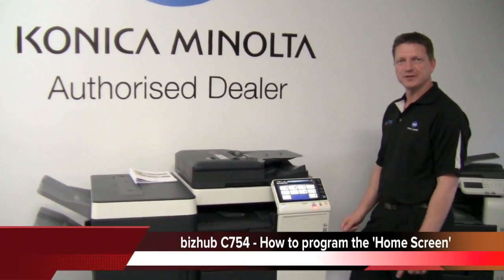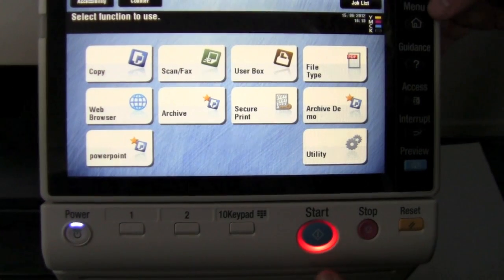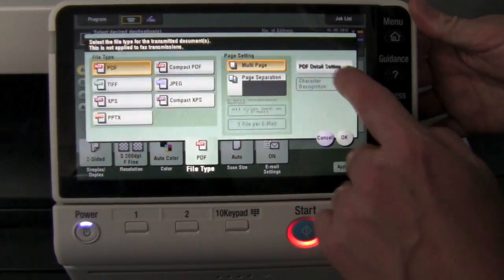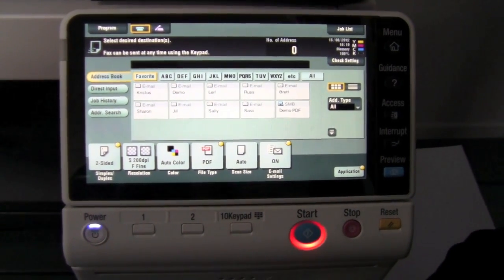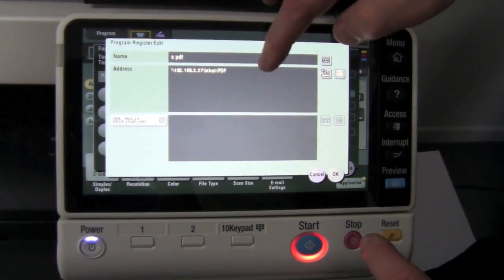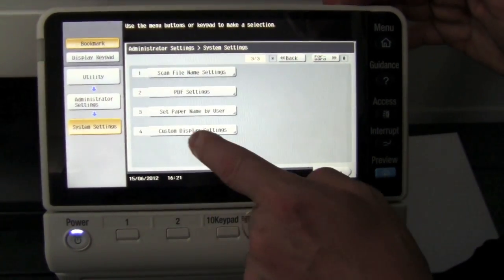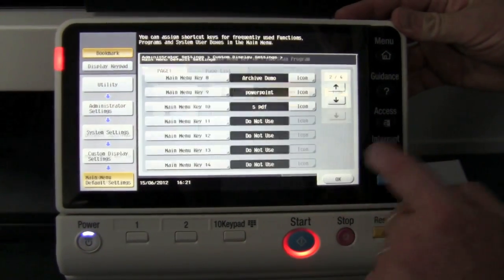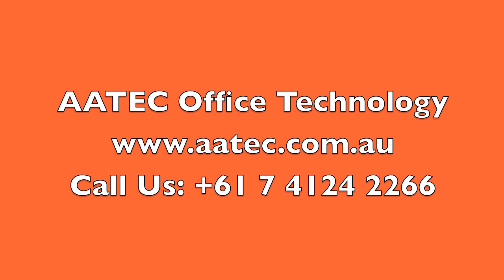Bizhub C754 - How to Program Home Screen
Demonstration of Konica Minolta Bizhub C754 - How to Program Home Screen. A bit of work is required to program the 'shortcuts' on the home screen. Once it is done, it will save you heaps of time and make daily office routines a breeze. No matter how complex the job is, it can be simplified down to two buttons as a shortcut on the home screen. Here is the simple process (after programming the job):

1. Select the shortcut
2. Press Start.